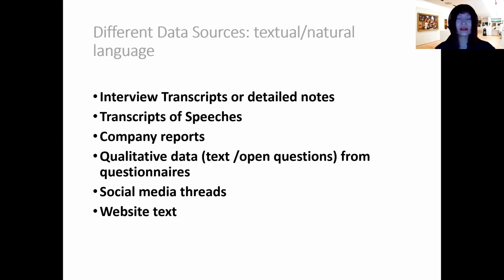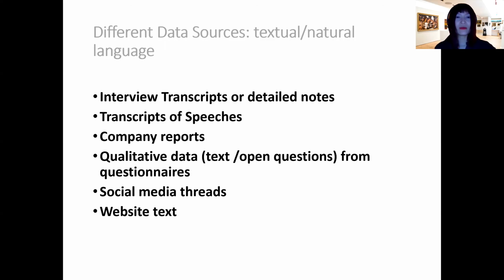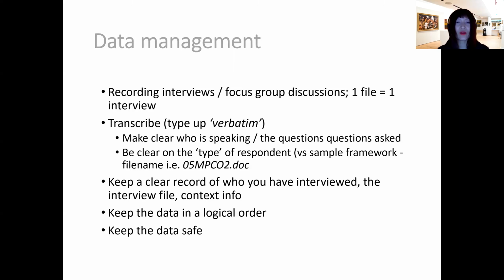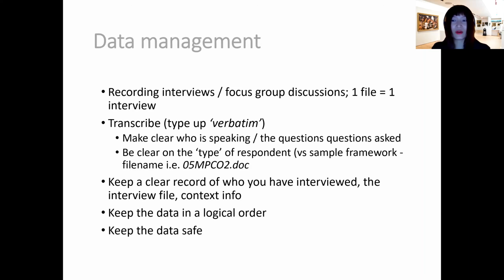Research Methods - Qualitative Data Analysis - 1 Preparations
This video is on qualitative data analysis for the research methods module.